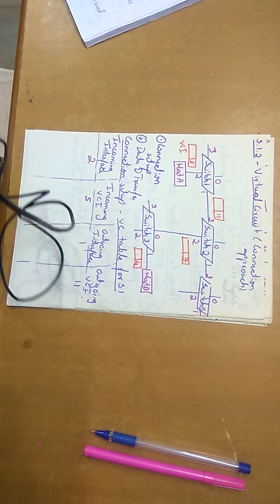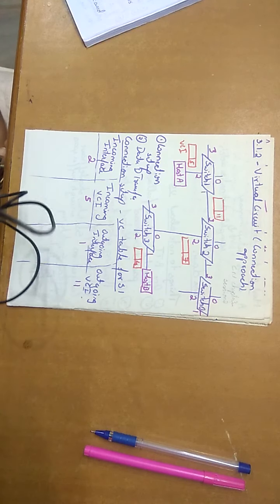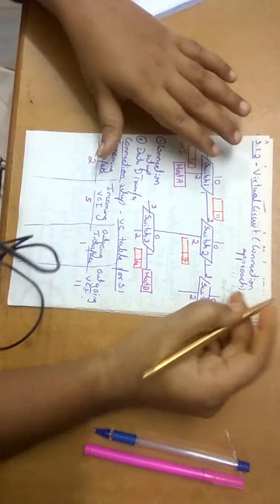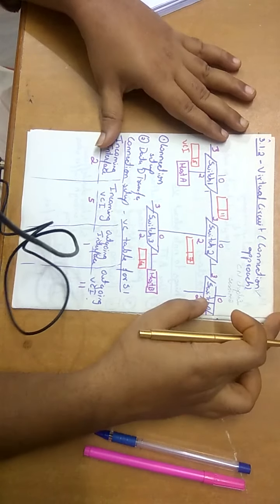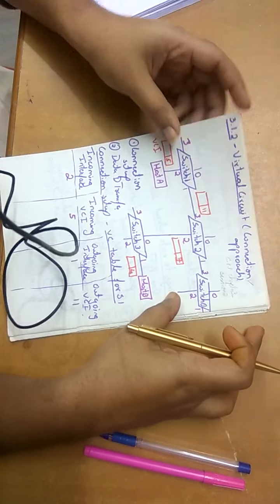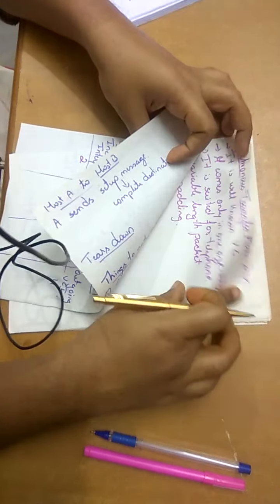Computer networks chapter3_session2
Virtual network